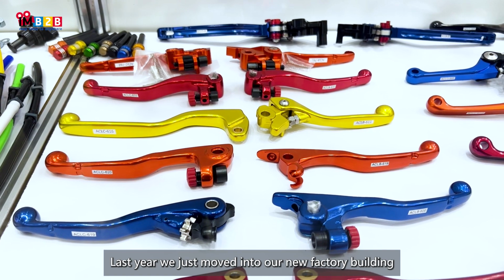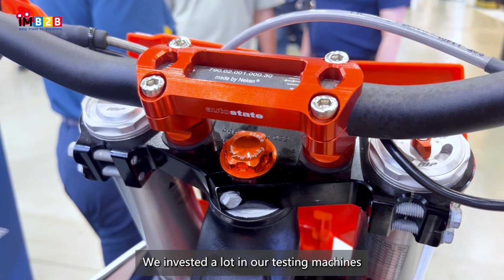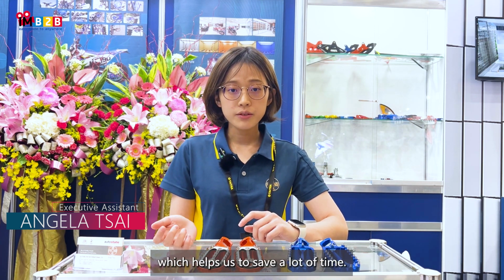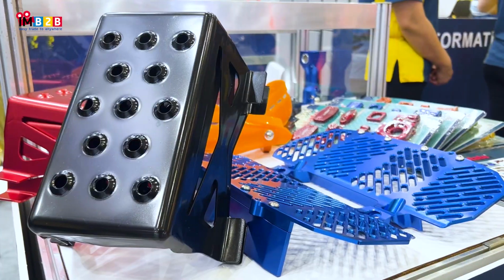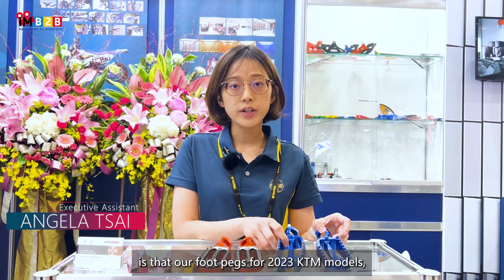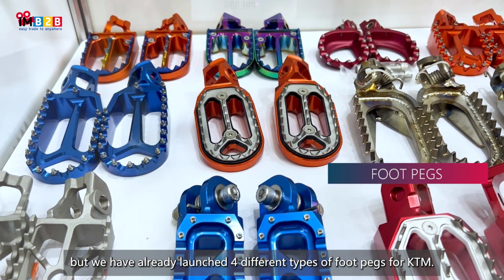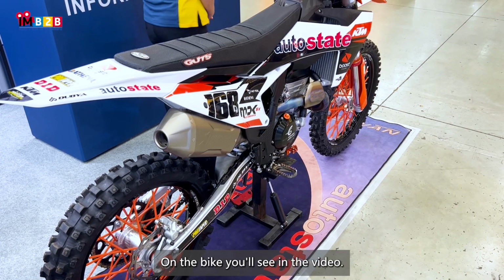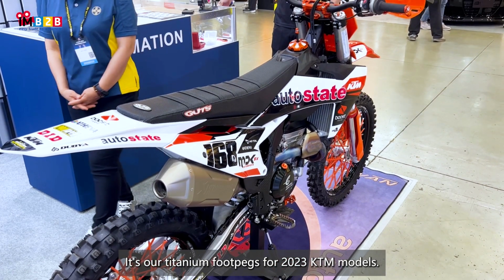匯恆機械實業股份有限公司 Auto State Industrial Co., Ltd. 2023 AMPA 台北國際汽機車零配件展 貿易眼國際 imb2b infotrade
A Taiwan-based professional manufacturer and supplier of performance kick starters, gearshift levers, and various parts for motorcycles, Auto State has always devoted itself in product manufacturing and development. To stay at the leading edge of the industry in research and designing, Auto State continues to focus on providing products with the best quality, for we know that the very little detail can be the key driver for the entire bike performance. Furthermore, Auto State develops ultra-light aluminum parts with the combination of stylish exterior, high functionality, and innovative design.

Auto State 是台灣專業生產和供應高性能腳踏啟動器、變速桿和摩托車各種零件的公司，一直致力於產品的製造和開發。 為了在研究和設計方面保持行業領先地位，Auto State 繼續專注於提供質量最好的產品，因為我們知道非常小的細節可能是整個自行車性能的關鍵驅動因素。 此外，Auto State 還開發了結合時尚外觀、高功能性和創新設計的超輕鋁製部件。

► 每天會不定時上傳影片
►一定要開鈴鐺接收通知！